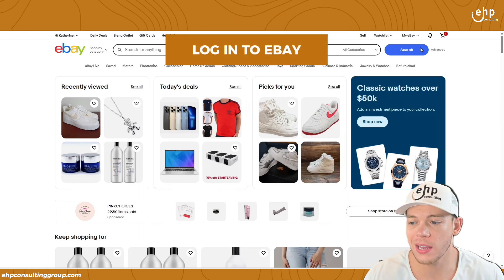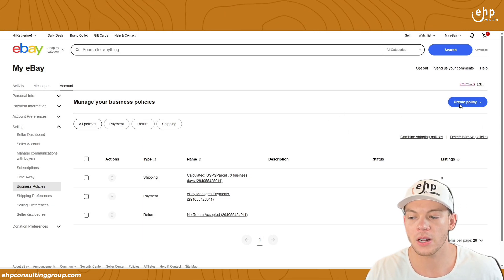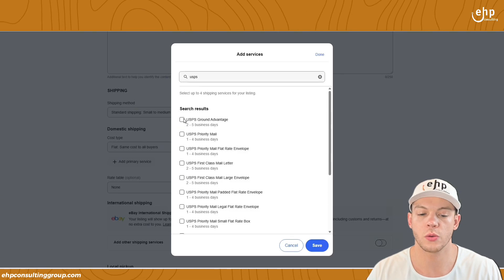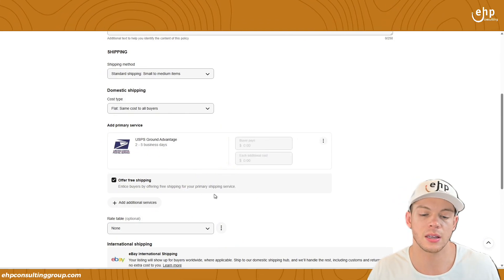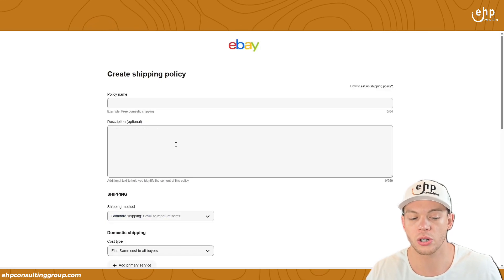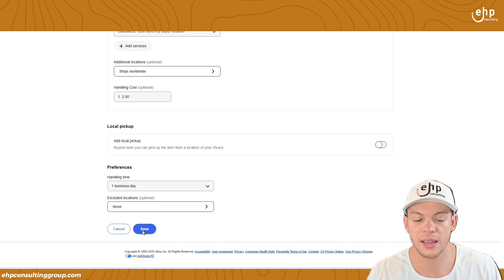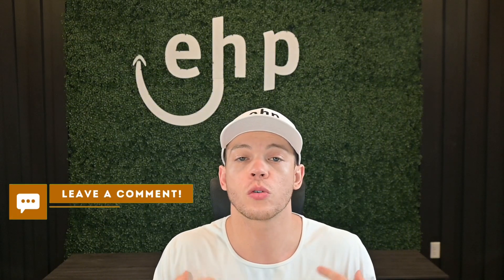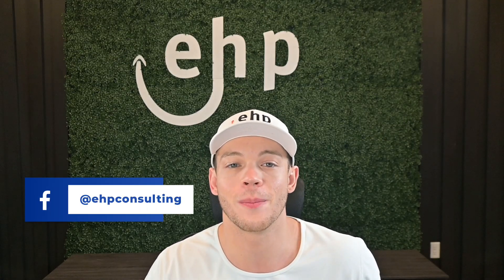Master eBay Shipping Policies in 10 Minutes – Beginners Tutorial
Are you struggling to set up shipping policies on eBay that save you time and money?

📌 Key Takeaways from this Video:
Learn how to create and customize eBay shipping policies step-by-step.
Understand shipping options, costs, and how to set handling times.
Discover tips to avoid common shipping mistakes and delays.
By the end of this tutorial, you’ll confidently set up eBay shipping policies that boost your sales and improve buyer satisfaction.

🛠️ Helpful Web Tools to Customize Your eBay Shipping Policies:
ShipStation – Automate and manage all your shipping from one platform with discounted rates. shipstation.com
Pirate Ship – Get the cheapest USPS and UPS rates and print shipping labels easily. pirateship.com
eBay Seller Hub – Use eBay’s built-in dashboard to create and edit shipping policies quickly.
EasyShip – Calculate shipping costs worldwide and generate labels instantly. easyship.com

00:00 Intro
00:11 Topic
00:12 Log In To Ebay
00:16 Selling
00:23 Account Settings
00:30 Business Policies
00:37 Go To Google
00:41 Business Policies Ebay Update
01:02 Shipping Templates And Policies
01:11 Create Shipping Policy
03:00 Shipping Rate Tables
04:56 Assign The New Shipping Policy
05:35 Outro .